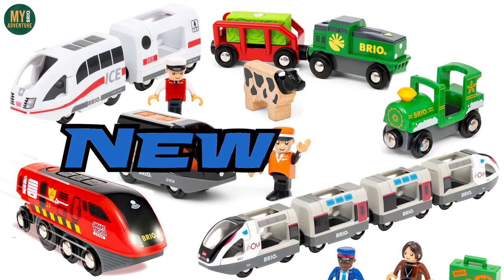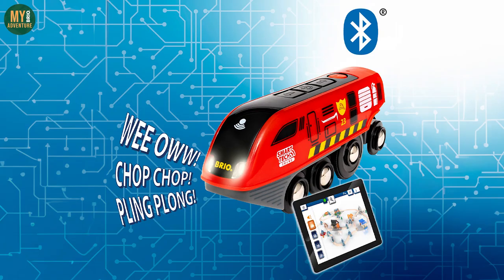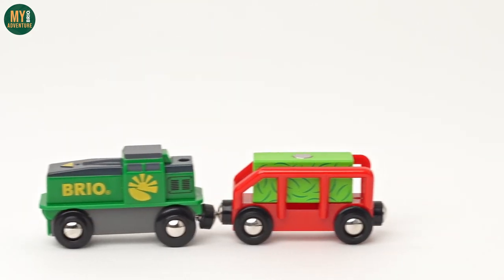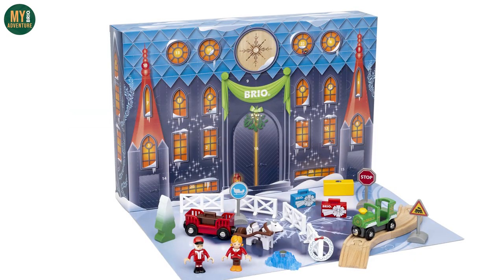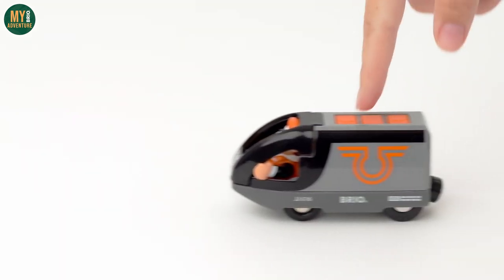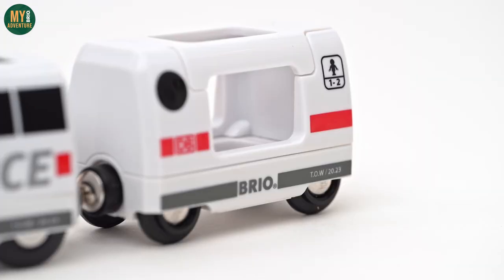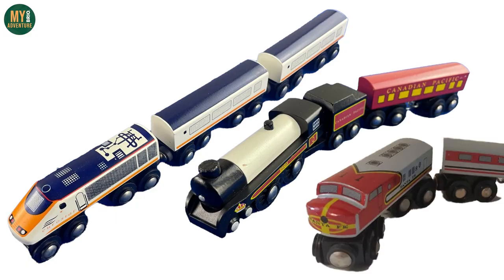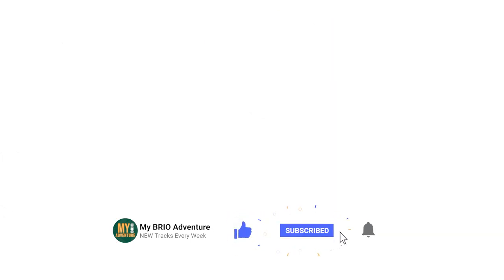6x NEW BRIO Trains - Autumn 2023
Here are the six new BRIO Trains sets that are set for release in Autumn 2023 including a return of a fan favourite.

⏱️TIMESTAMPS⏱️
0:00 Intro
0:08 BRIO 36004 Fire & Rescue Smart Tech Sound
1:27 BRIO 36018 Farm Battery Train
2:15 BRIO 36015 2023 Advent Calendar
2:42 BRIO 36047 Battery Travel Train
3:35 BRIO 36087 ICE Rechargeable Train
4:16 BRIO 36088 TGV High Speed Train
4:43 Classic BRIO Trains Of The World Series

🔗 FEATURED PRODUCTS 🔗
BRIO 36004 Smart Tech Fire Rescue Set
BRIO 36018 Farm Battery Train
BRIO 36015 Advent Calendar 2023
BRIO 36047 Battery Travel Train
BRIO 36087 TGV High Speed Train
BRIO 36088 ICE Rechargeable Train

By using the affiliate links we earn a small fee of your purchase, it does not cost you anything extra to use them and they help to support the channel by allowing us to purchase new items and create more videos for you. Thank you for the support!